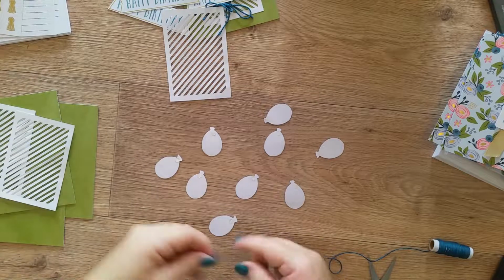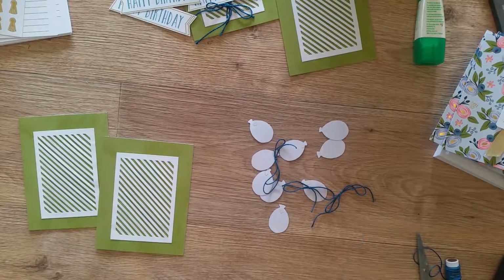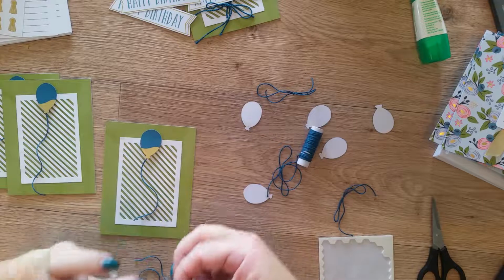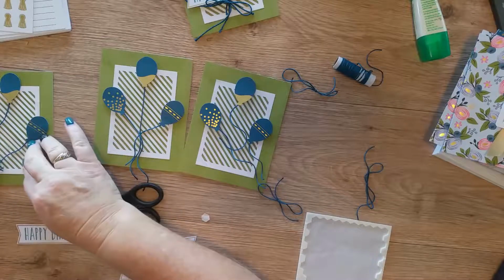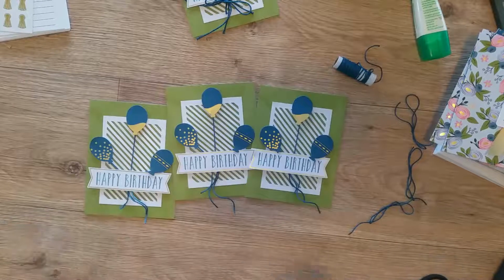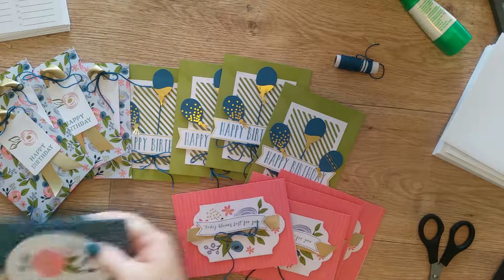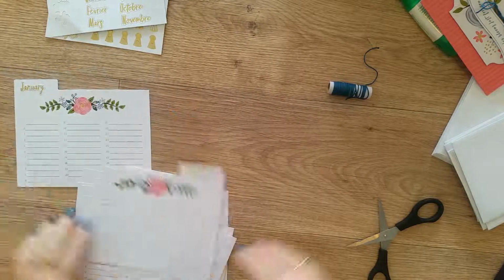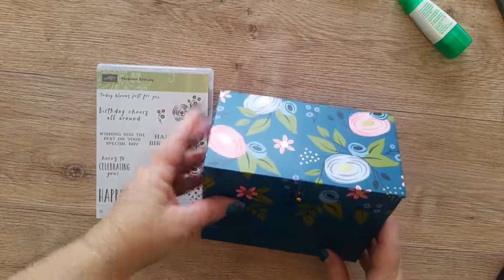Epis 77 Stampin Up! Perennial Birthday Kit Part 2 Stamping with DonnaG!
Donna Gray Stampin'Up!®Demonstrator NSW Australia showing how to make the whole Perennial Birthday Kit from Stampin Up!